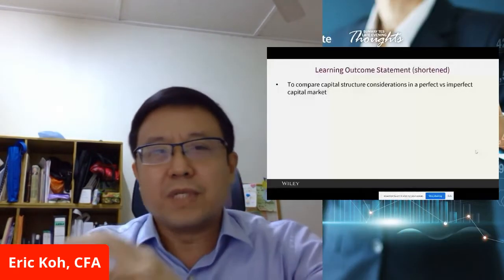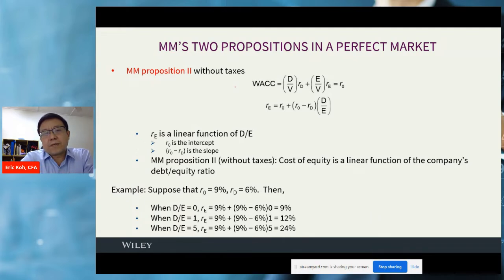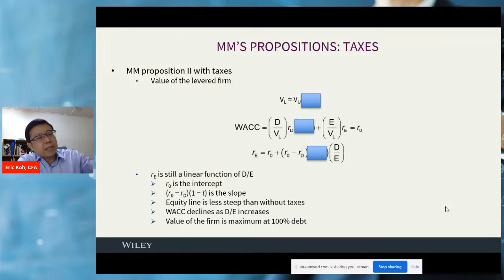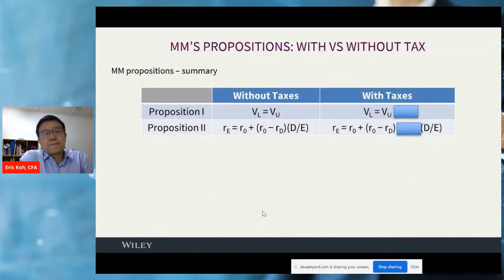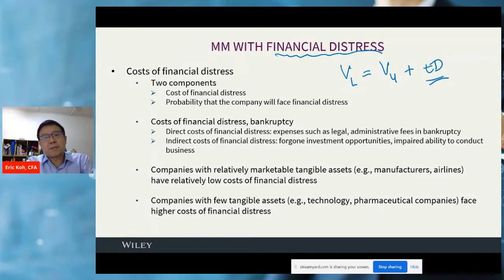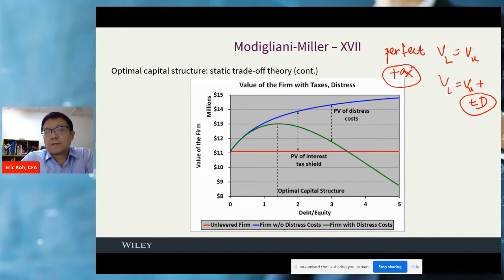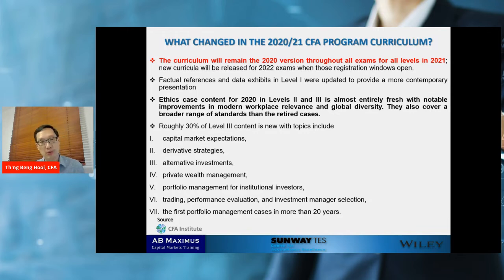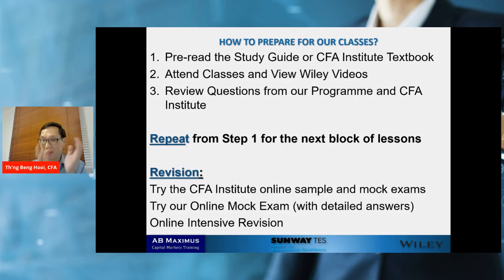CFA Level II Lecture Preview: Corporate Finance - Reading 20: Capital Structure with Eric Koh, CFA